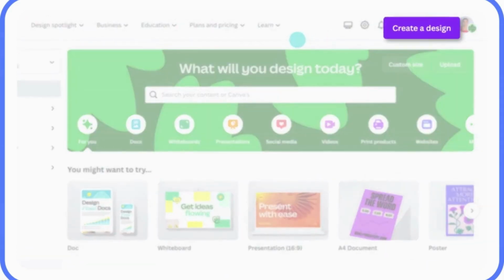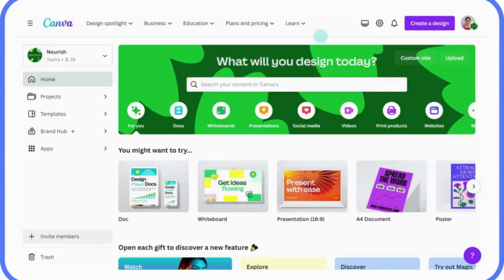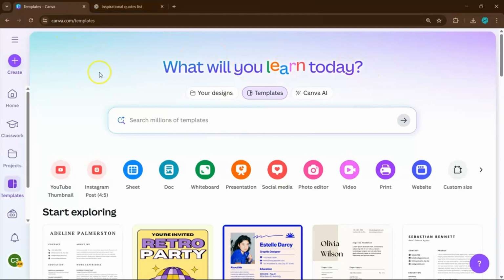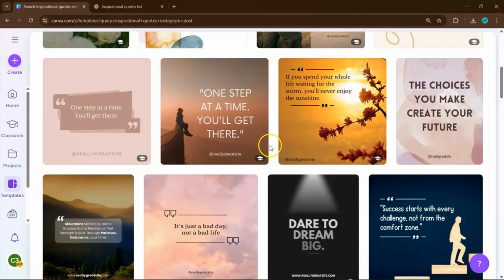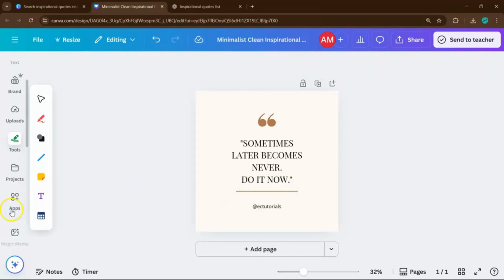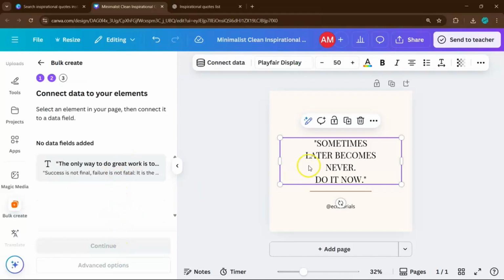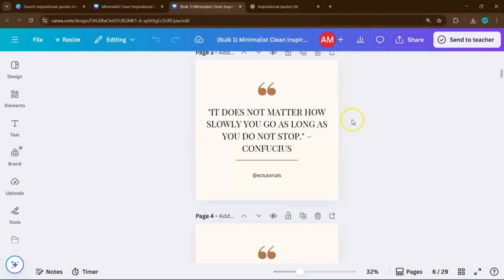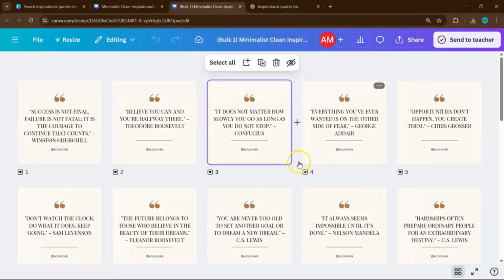How to Use Bulk Create in Canva (Step-by-Step Tutorial)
In this tutorial, I’ll show you exactly how to use Canva’s Bulk Create feature to save time and design multiple graphics at once. Whether you’re making social media posts, business cards, invitations, or product mockups, this tool will help you automate your designs quickly and easily.

By the end of this video, you’ll learn how to:

Prepare your data in a spreadsheet or CSV file

Upload your data into Canva using Bulk Create

Connect text and image placeholders to your data

Generate multiple designs automatically in just one click

Export and organize your finished designs

💡 Bonus tip at the end: how to avoid the most common Bulk Create mistakes beginners make.